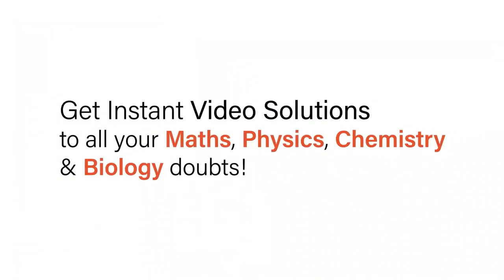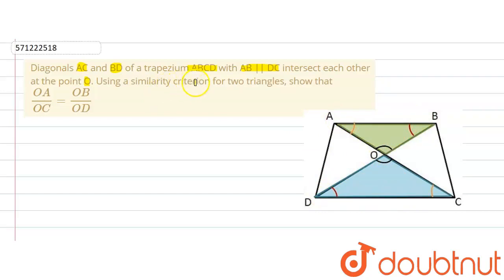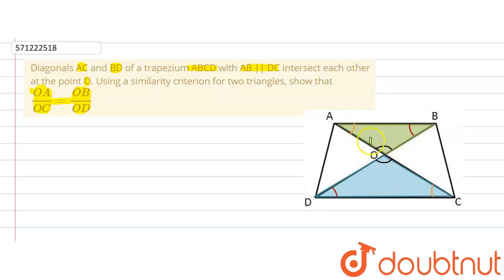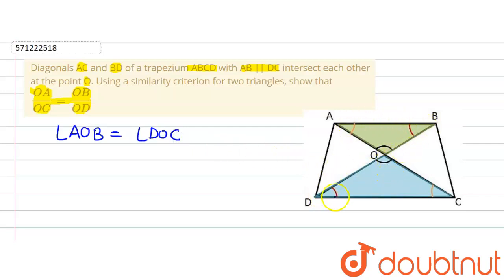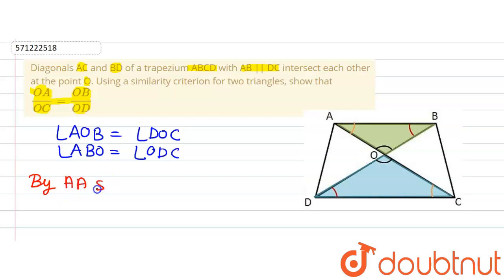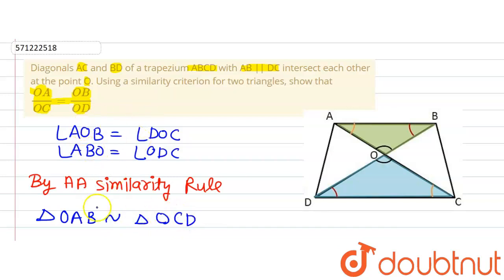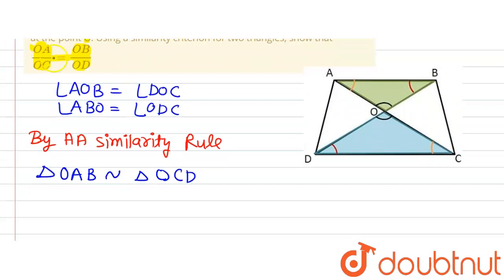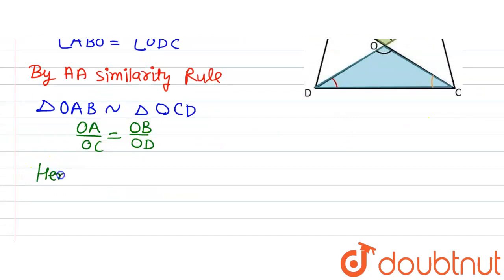DiagonalsAC and BD of a trapezium ABCD with AB || DC intersect each other at the pointO. Using a...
DiagonalsAC and BD of a trapezium ABCD with AB || DC intersect each other at the pointO. Using a similarity criterion for two triangles, show that (O A)/(O C)=(O B)/(O D)
Class: 10
Subject: MATHS
Chapter: TRIANGLES
Board:CBSE

👉 Have Any Query? Ask Us.